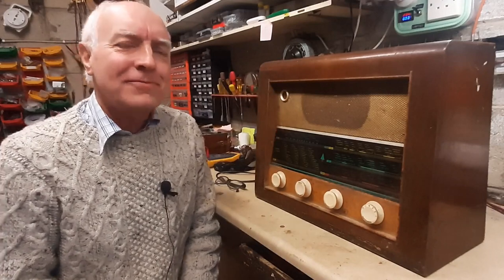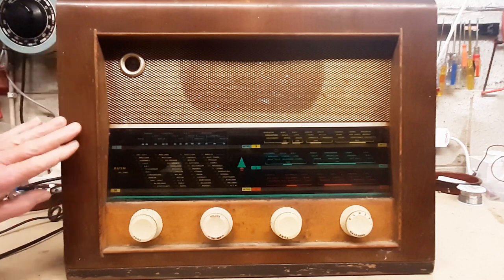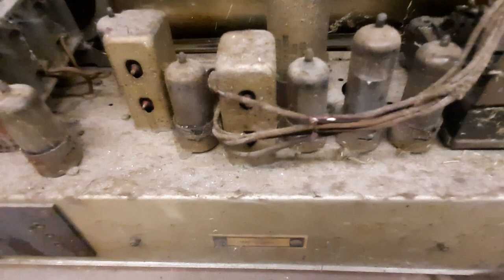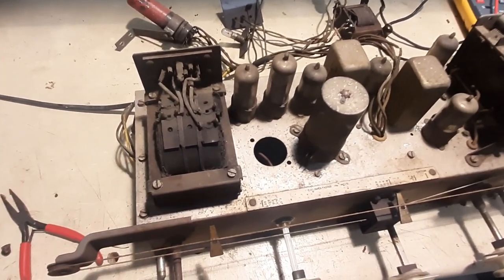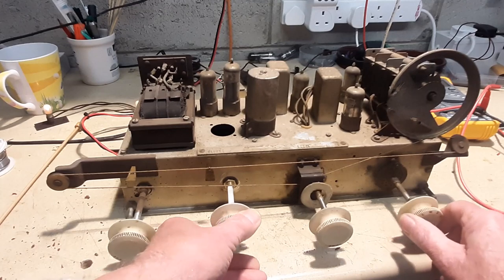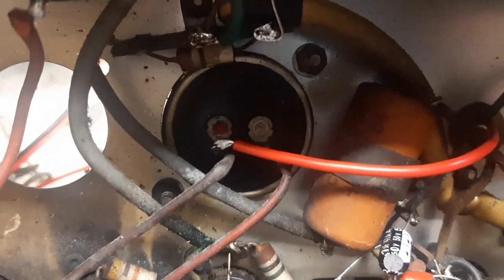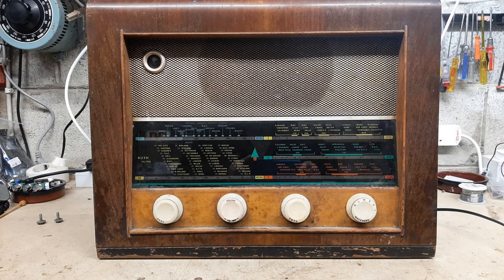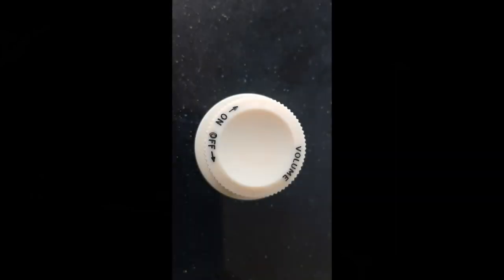BUSH MODEL BS35 REPAIR AND RESTORATION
ROD TACKLES THIS MID 1950'S MAINS RADIO.